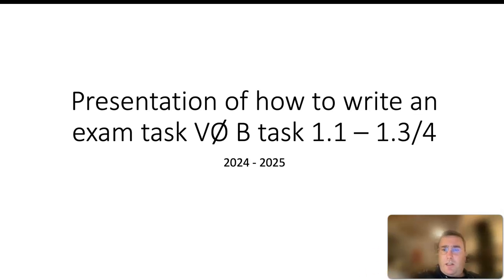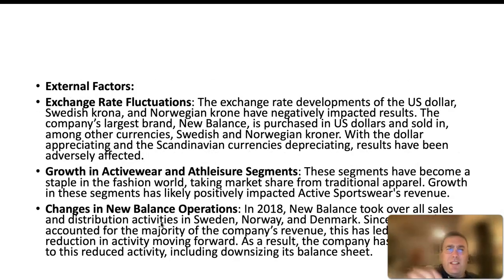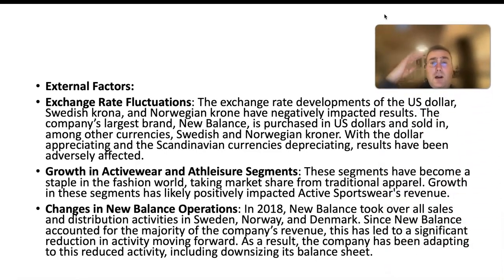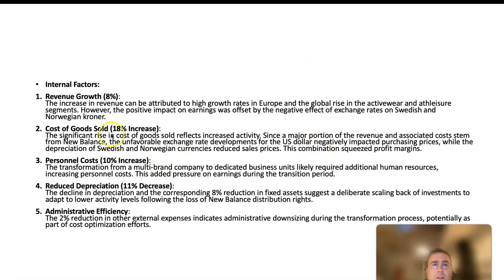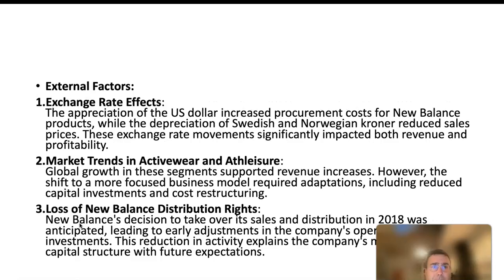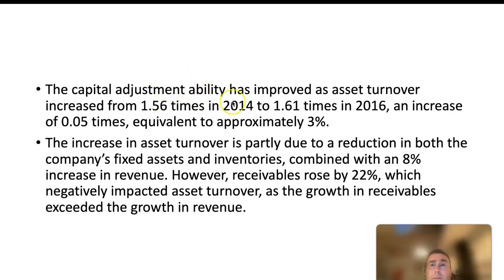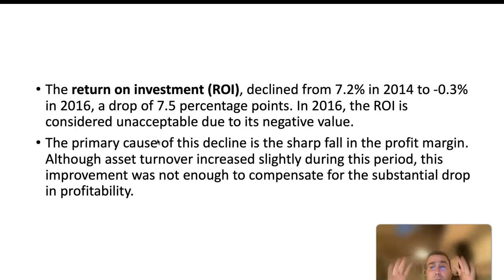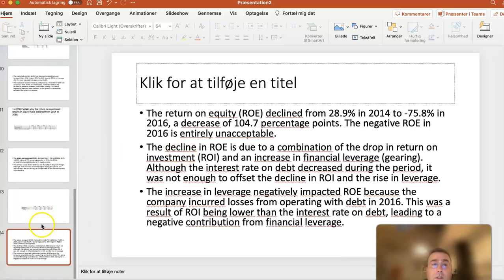How you can write the terminsprøve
Help for your terminsprøve